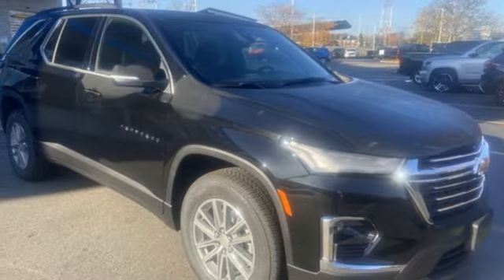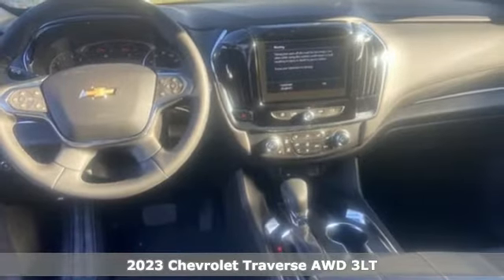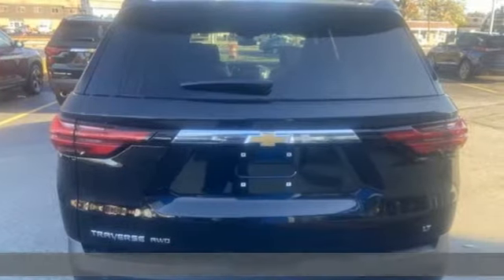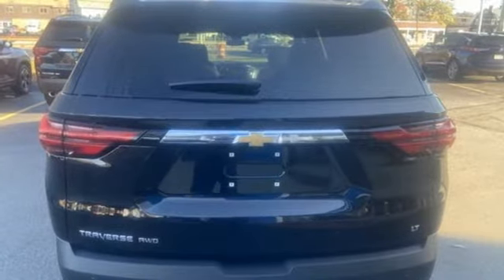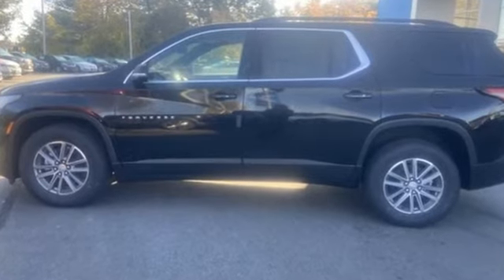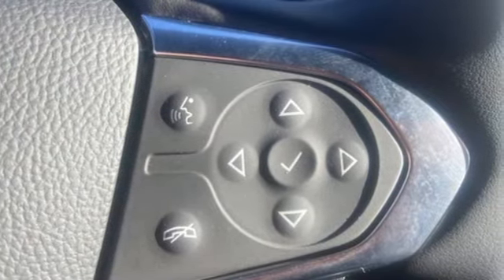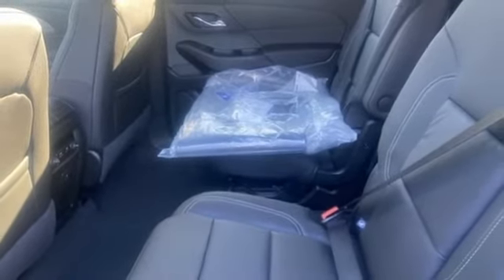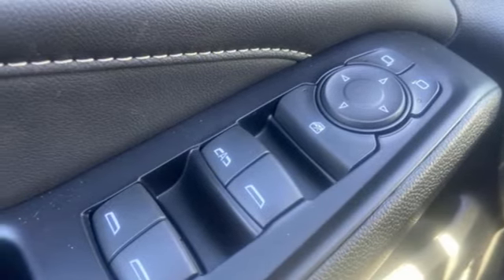New 2023 Chevrolet Traverse Framingham, MA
Year: 2023
Make: Chevrolet
Model: Traverse
Trim: LT Leather
Engine: 3.6L V6 SIDI VVT
Transmission: 9-Speed Automatic
Color: Black
Interior: Black
Stock #: PJ141029
VIN: 1GNEVHKWXPJ141029

Address:
350 Worcester Road